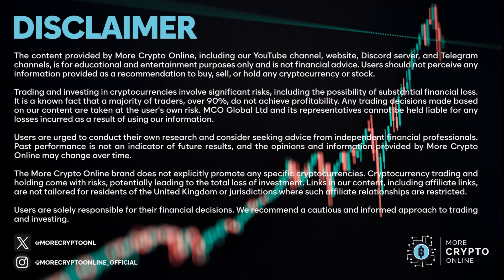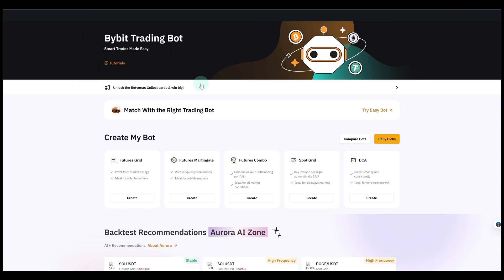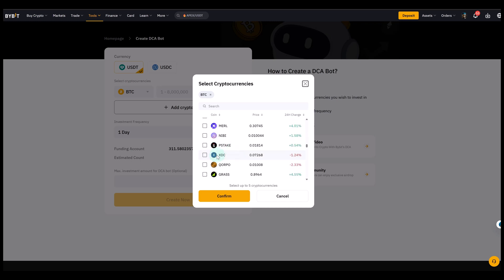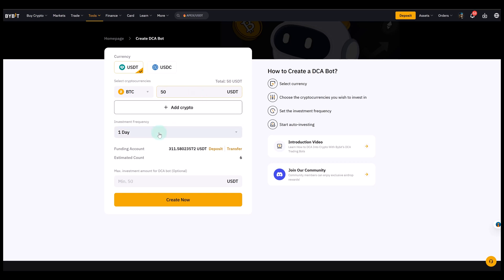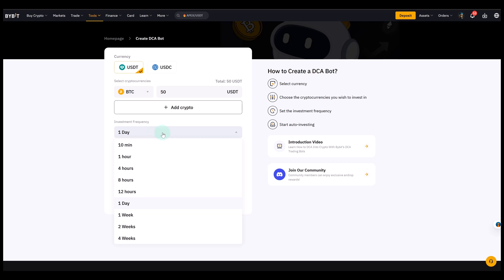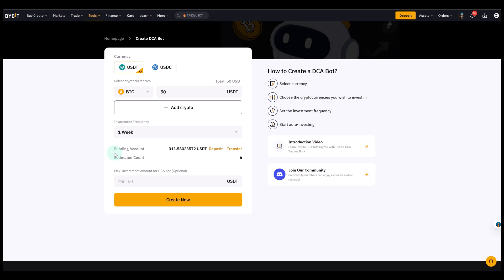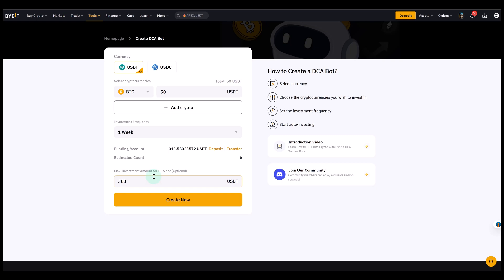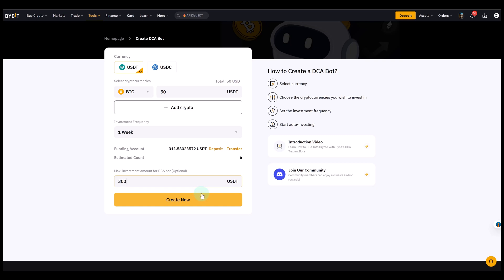How to Set Up a DCA Bot (Dollar-Cost Averaging) for Cryptocurrencies (Step by Step Tutorial)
In this tutorial, I’ll show you how to Set Up a DCA Bot (Dollar-Cost Averaging) for Cryptocurrencies (Step by Step Tutorial)

👉 Trade on Kucoin:
Receive a 20% fee discount:

👉 Trade with Trading212:
Receive shares worth up to $100: